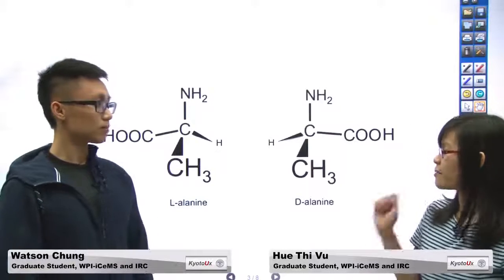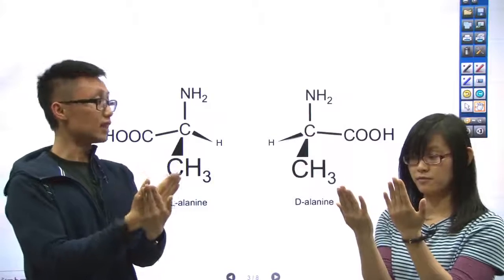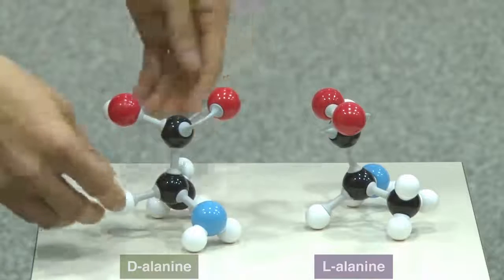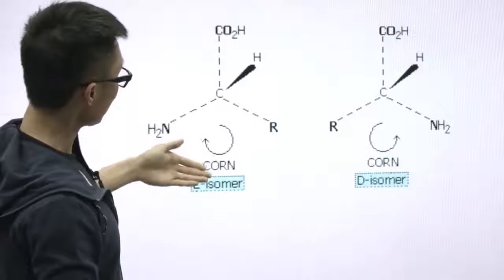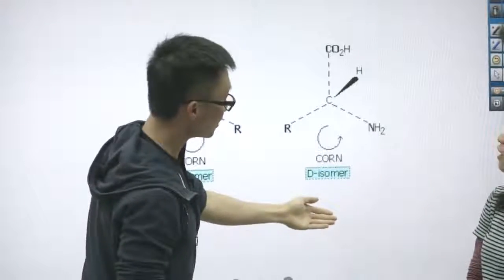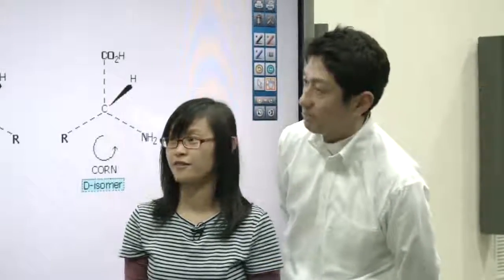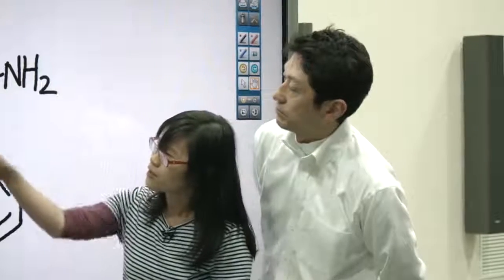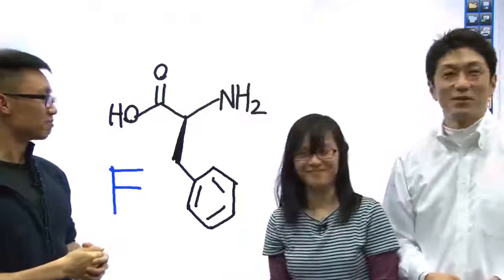Unit 5 Part 7 CORN How to Write Amino Acid Correct